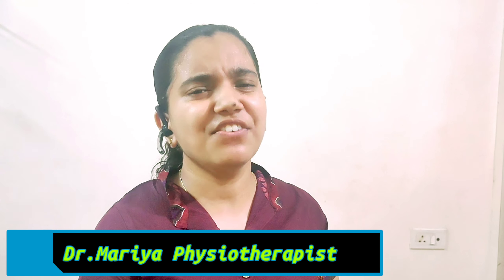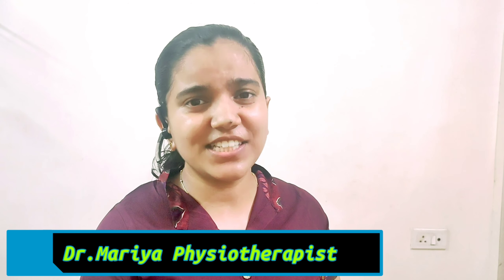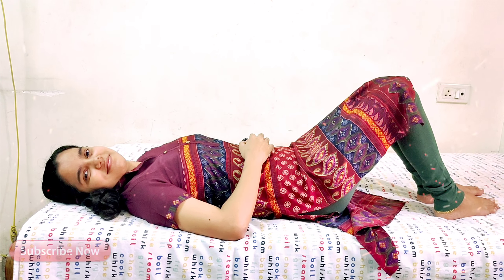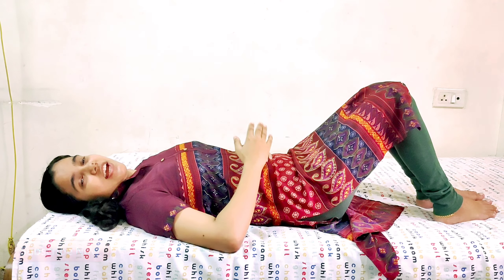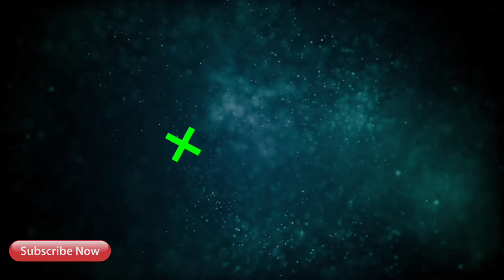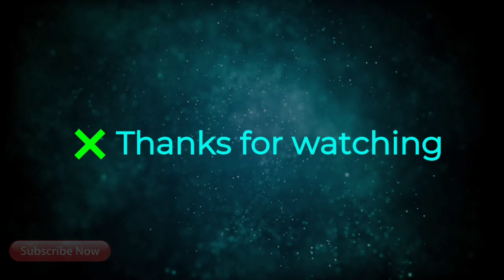Simple Exercise for instant relief from back pain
A common, painful condition affecting the lower portion of the spine.

Low back pain is caused by injury to a muscle (strain) or ligament (sprain). Common causes include improper lifting, poor posture, lack of regular exercise, a fracture, a ruptured disc or arthritis.

COMMON CAUSES

Lower back pain can have causes that aren't due to underlying disease. Examples include overuse such as working out or lifting too much, prolonged sitting and laying down, sleeping in an uncomfortable position, wearing a poorly fitting backpack.

This content is not medical advice or a treatment plan and is intended for general education and demonstration purpose only.This content should not be used to self diagnose or self treat any health medical or physical condition. Don't use this content
to avoid going to your own health care professional or replace the advice they give you. consult with your healthcare professional before doing anything
 contained in this content.you agree to indemnify and hold harmless Dr Mariya's Physio Talks for any and all losses, injuries,or damages resulting from any and all claims that arise from your use or misuse of this content.Dr Mariya's Physio Talks makes no representations about the accuracy and suitability of this content.Use of this content is at your sole risk.